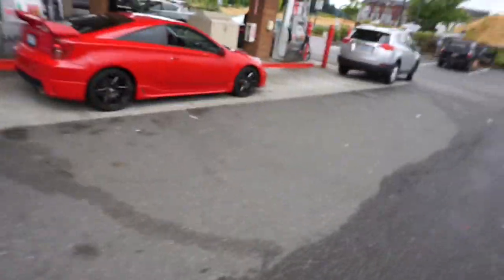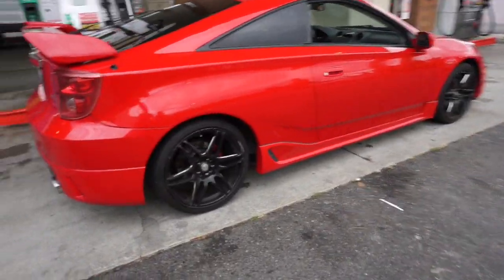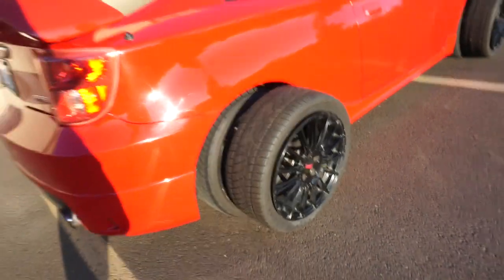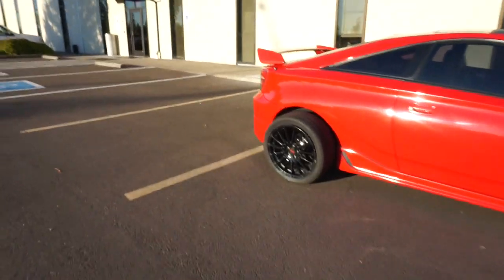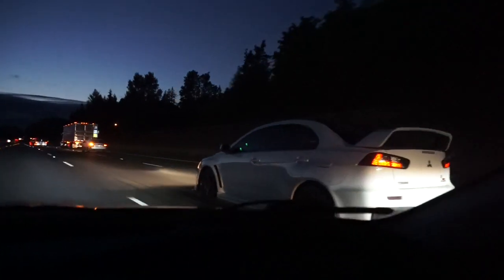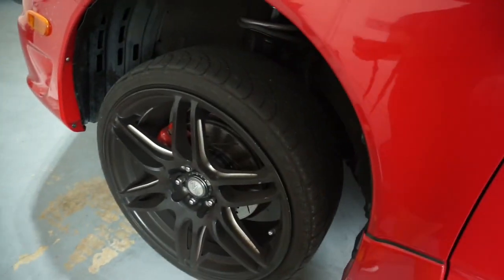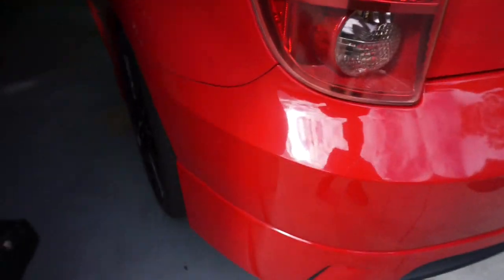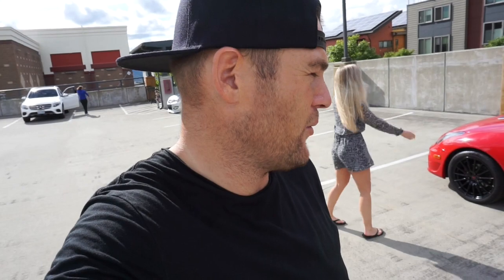Driving 10 Hrs For The Perfect Celica GT-S WHEELS!